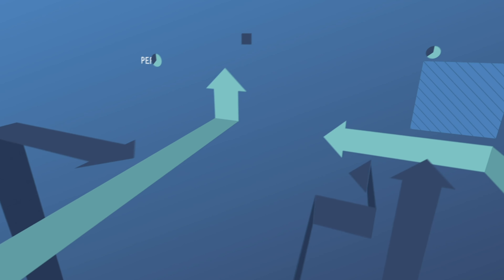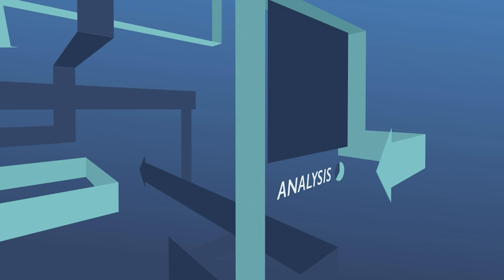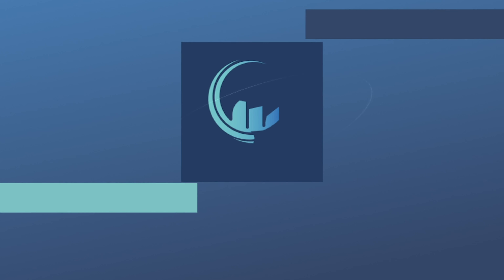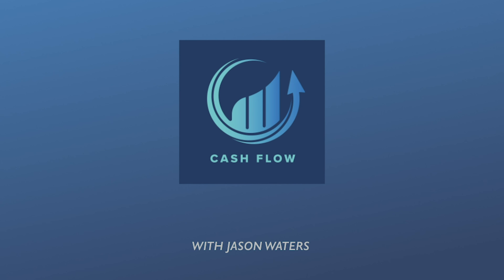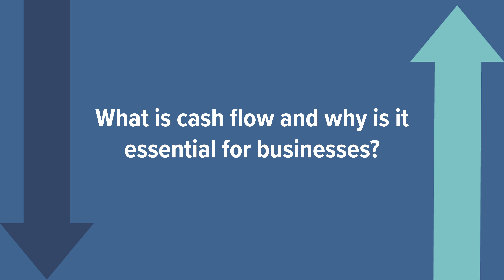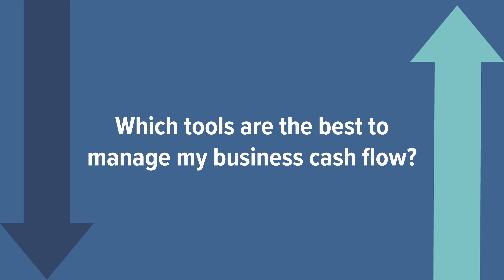Cash Flow 101: Financial Statements & Must Have Business Tools | CashFlow EP06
As CEO of JW Financial Group, Jason Waters takes his 20 years of expertise as a certified financial planner to help you navigate the ways to grow your business. On Cash Flow, Jason sits with CEO's, entrepreneurs, and CFO's to discuss their business, industry trends, and tips for cash flow management. A Cobb County native, Jason is a graduate of the University of Georgia, where he majored in Finance. He also serves on the Marietta City Schools Board of Education.